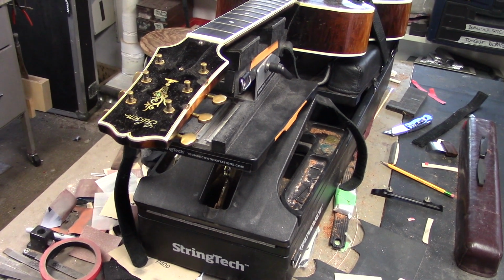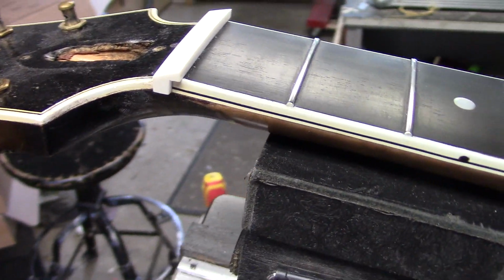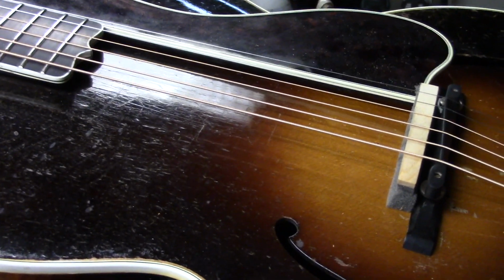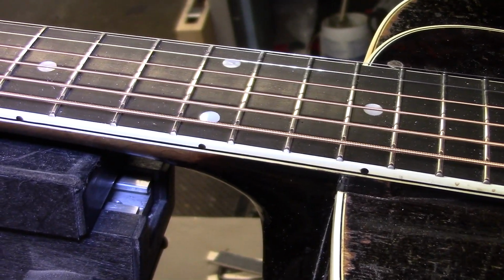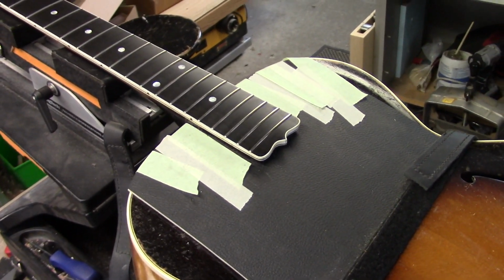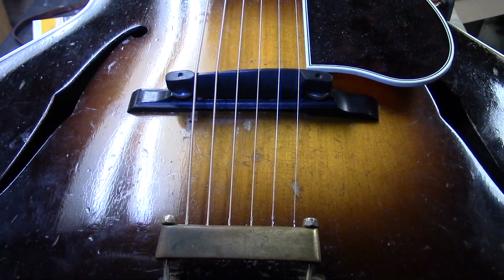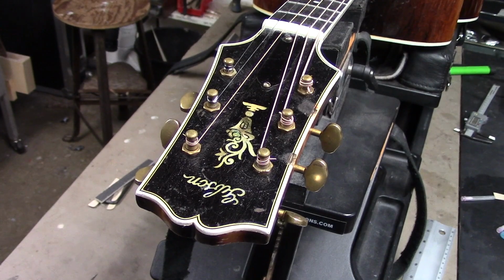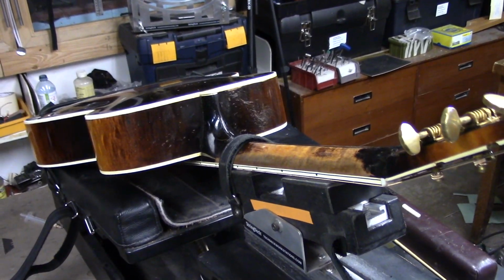1934 Gibson L5@StringTechWorkstations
1934 Gibson L5@StringTechWorkstations

Guitar Tech Workstations / GPS and XLT TechDeck / stringtech.net

GUITAR REPAIR

Fret Dressing / Fret Removal / Fingerboard correction / Levelling Frets / Levelling Fingerboards / Repairing Broken Gibson Headstocks / Calibrating the Guitar for stable intonation / Adjusting your Guitar for maximum playability /

Guitar Tech Workstations and Accessories / Guitar Tech tips and Tools / Fretting Kits / Bridge Slotting Jig / Compensated Nut Blanks / Neck Removal Jig / Neck Surgery Jig / Radius Disc Sander conversion Kit for your drill press.

From simple string changes, to back or top re-builds. Tele's / Strats / Les Pauls / ES 335 / ES 345 / ES 355 /  Gibson acoustics and electrics / Full Calibration techniques for Martin, Taylor, Larrivee', Gibson, Fender.

Enter a search into the search bar on the home page. If you don't find what you are looking for, ask I'll either post a video link or even create another dedicated video to help shed some light.

The GPS and XLT model TechDecks that you see in all of the instructional videos; are being shipped World-Wide.

@ StringTech.net you will find these workstations and accessories that have opened up a whole new world for Guitar Techs and Guitar enthusiasts during the pandemic.

Many have started new businesses in their retirement. I remain ever grateful for the encouragment and support from all of my students / customers / TechDeck owners, as you all continue to "make the world a better place" ... one guitar at a time.